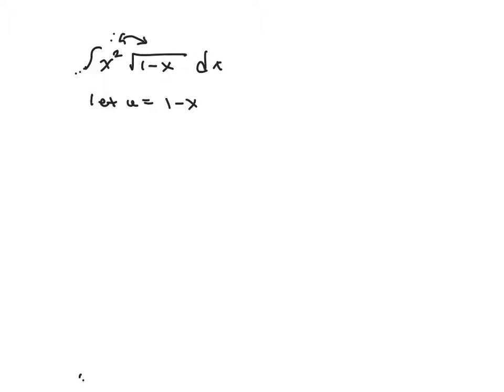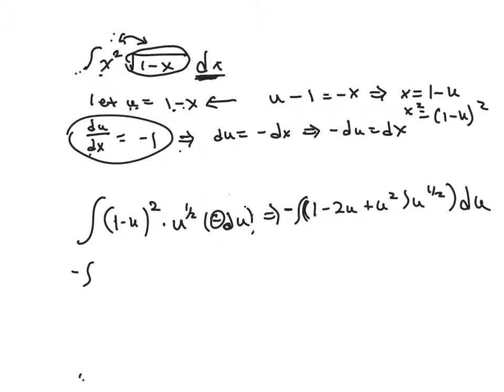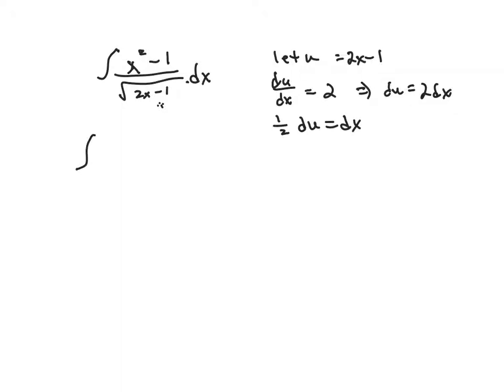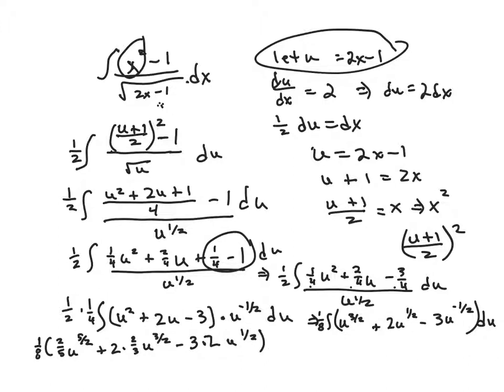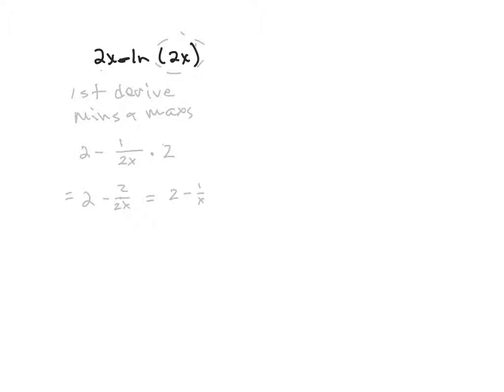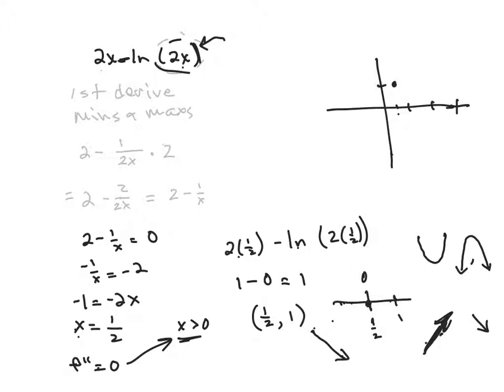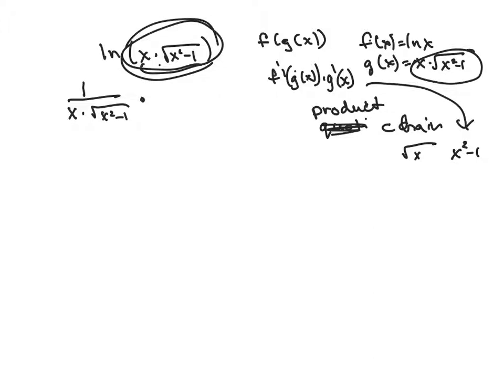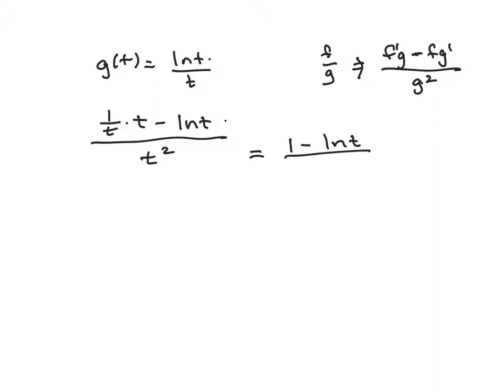Some calc problems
Kasey- calc homework